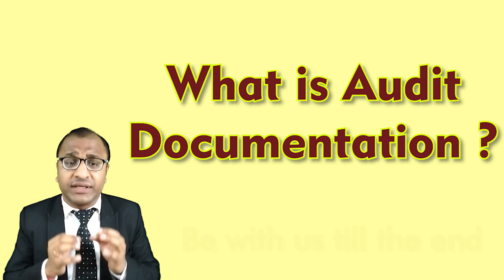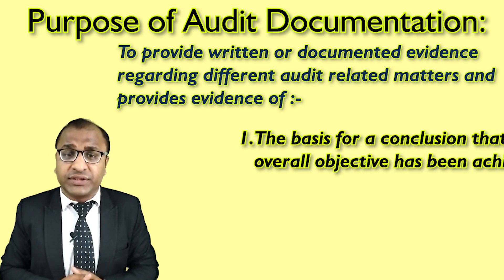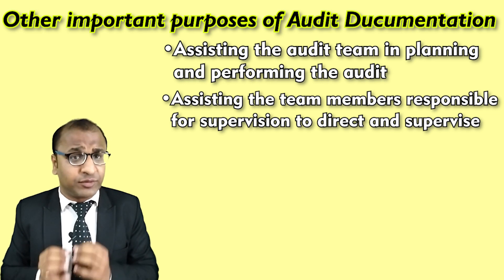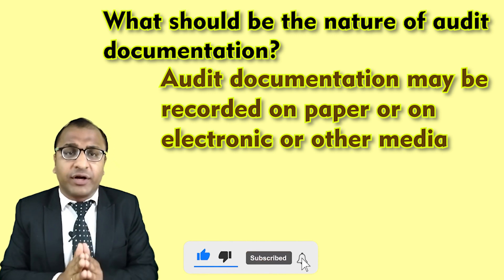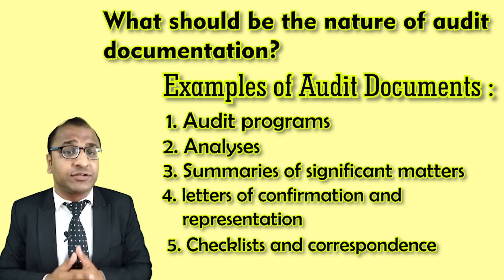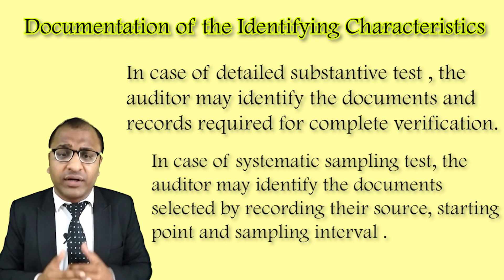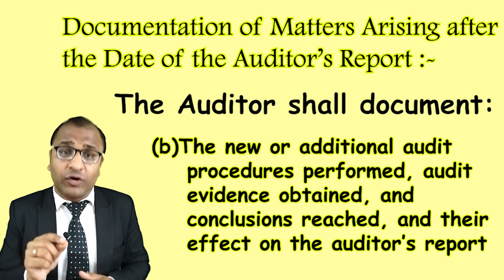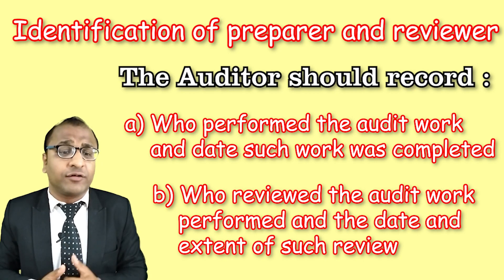All About Audit Documentation - ISA 230 | What Is Audit Documentation ?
ISA 230- Audit Documentation
In my last video I discussed on ISA 300 – Planning an audit of financial statements, and I think as a professional you must be aware by now that how to plan and what actions are required to be taken before any audit is undertaken. Today in this video, I am going to discuss on ISA 230 - Audit Documentation which requires auditor to document the aspects of audit engagement as and when they happen. Though each standard has certain requirements what to document, however, ISA 230 covers the documentation responsibility of auditor in general.

What is audit documentation?
How to maintain audit documents ?
Important points for maintaining Audit Documents ?
Why maintenance of Audit Documents are Important ?